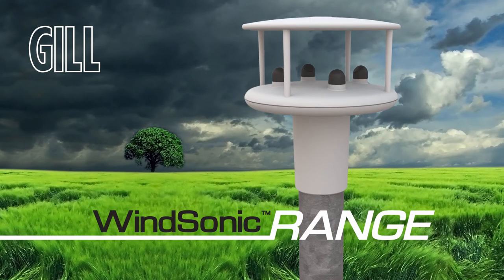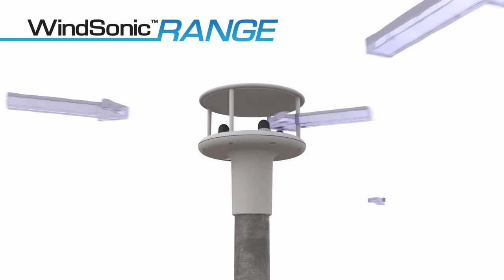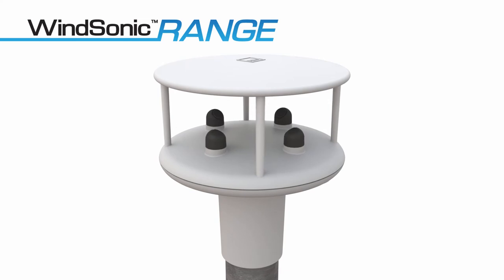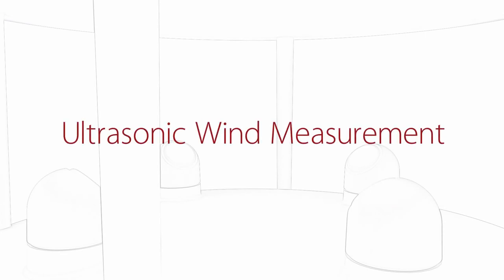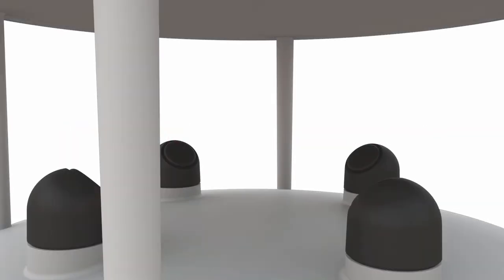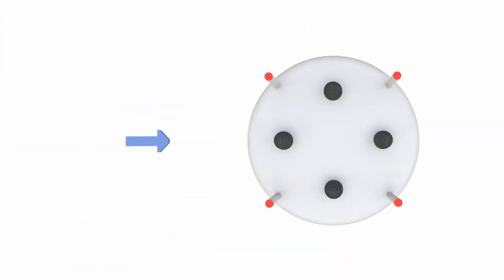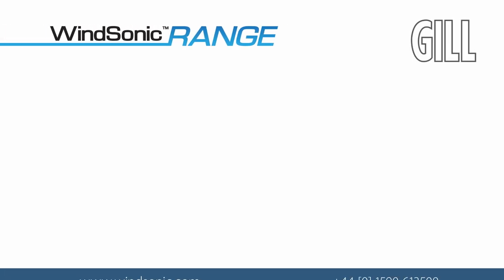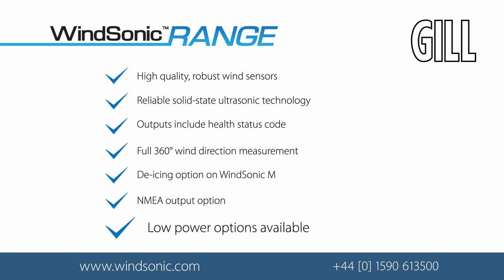WindSonic Ultrasonic Anemometers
Video describing the Gill WindSonic range of ultrasonic wind speed and direction sensors.

The low cost 2-axis ultrasonic anemometers are solid-state sensors ideal for use in harsh operating conditions.